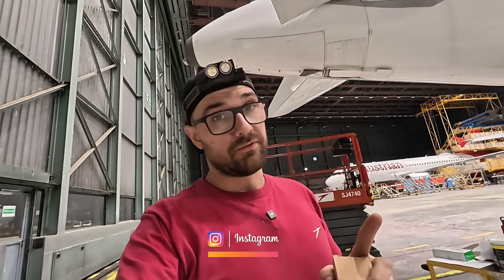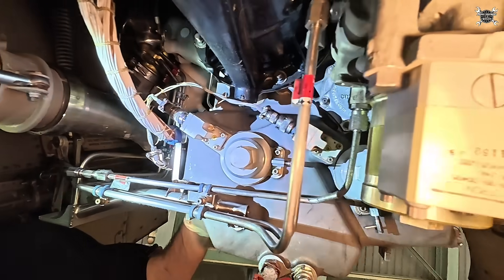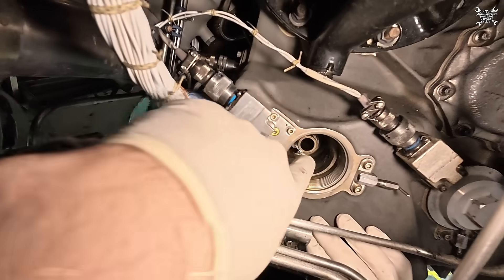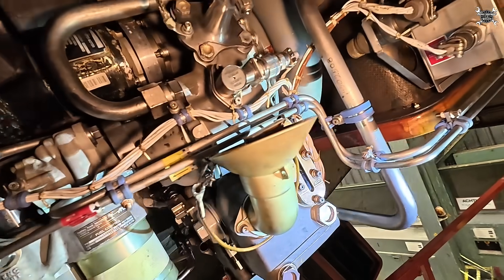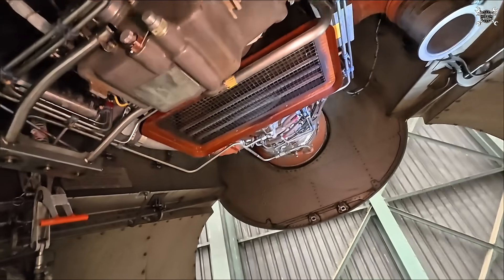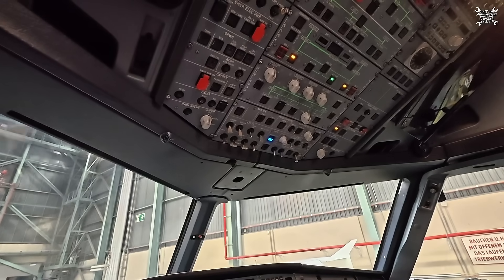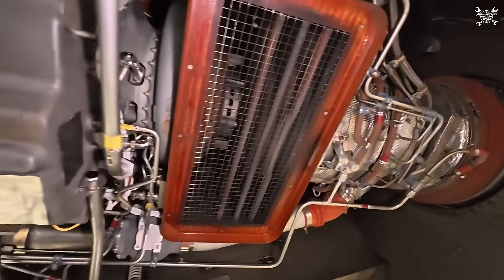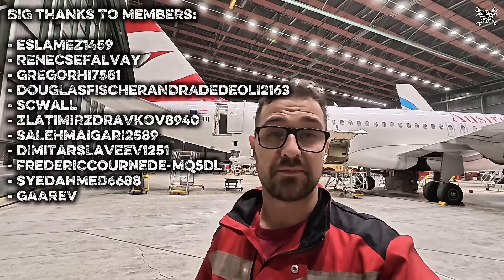How to replace oil filter on APU of Airbus A320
Ever wondered what powers an airplane's lights and air conditioning while it's parked at the gate? Meet the APS3200—the "hidden" jet engine in the tail of the Airbus A320.

In today’s video, we’re going behind the scenes of aircraft maintenance to perform a critical oil filter replacement. While it might look like a simple task, precision is everything when it comes to aviation safety. We’ll walk through the removal of the old filter, what we look for in the oil debris, and the installation of the new unit to keep this APU running smoothly.

Whether you're an aspiring aircraft mechanic or just curious about how these massive machines are kept in the air, this look at the APS3200 maintenance cycle is for you!

👍 Like the video if you enjoyed this deep dive.

———-Video content

00:00 -  Intro
00:21 -  preparation
00:37 -  opening of the door
01:44 -  Removal of the filter
02:43 -  inspection of the filter and preparation of the new filter
04:12 -  Installation of the filter and cover
06:03 -  What is on the APU
08:39 -  closing of the APU doors
09:31 -  Leak check
11:39 -  About oil system
12:39 -  close up